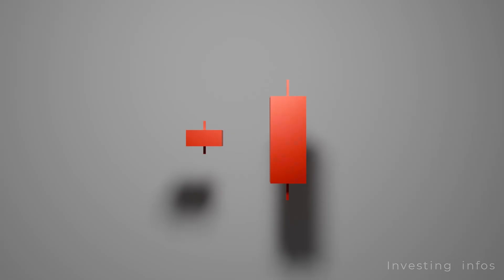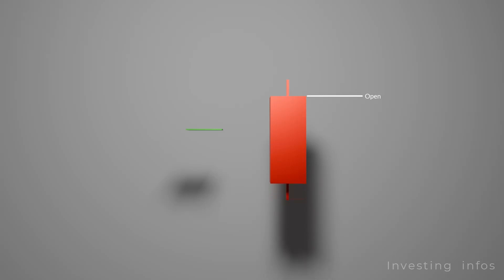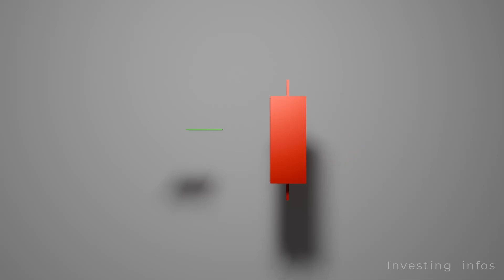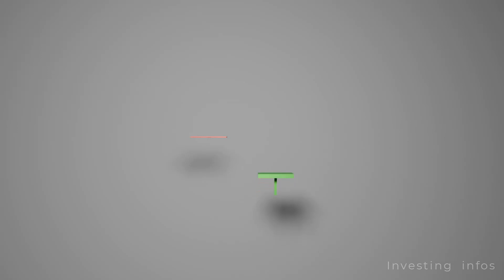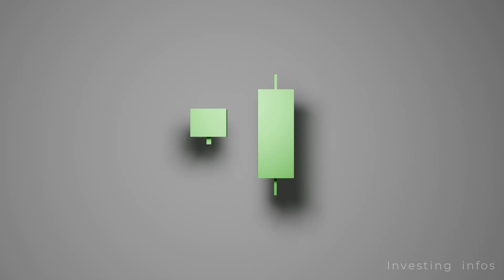Candlestick Body Size , Short or Long ?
00:17 The body size of the candlesticks , indicates pressure in the market. This could be selling or ,buying pressure.

Lets look back at our candlestick animation

00:21 A long Red candle, signifies , strong selling pressure. While a Short Red candle,  signifies little selling pressure.

The further, the close price is away from the open, The longer the bear candle is.  The short candle also has closer close price, away from the open price

00:45 Vice versa, in reverse. A Long Green candle indicates huge buying pressure, while a short Green candle implicates little buying pressure.

The closing price above open,  for a long candlestick  , is also much higher,  compare to a Short candlestick. Indicating buying pressure